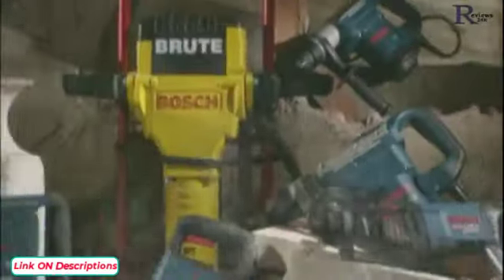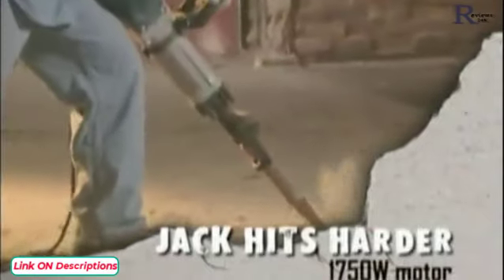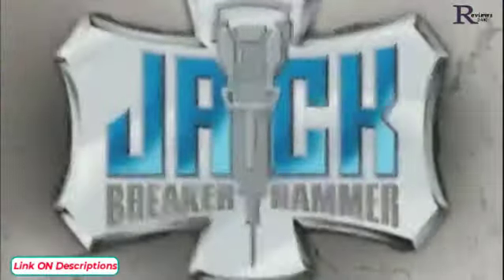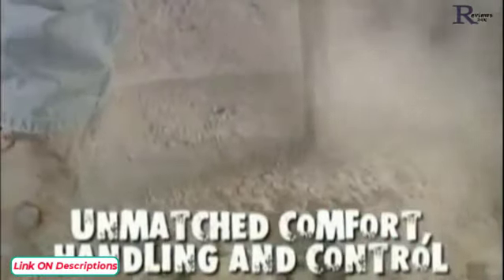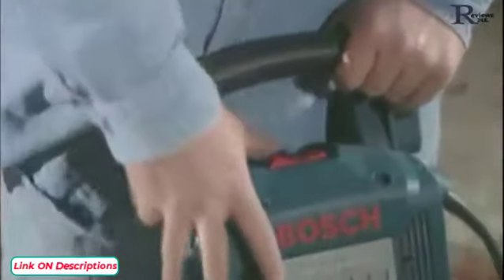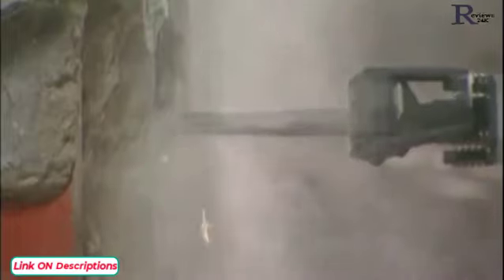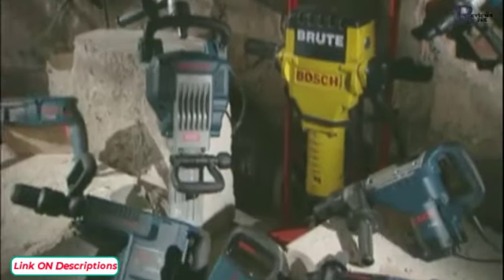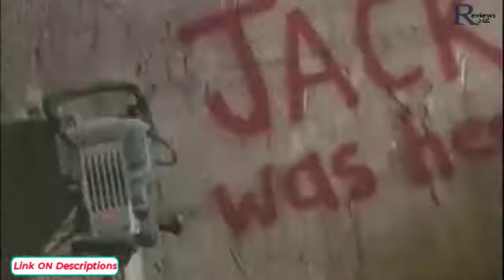Bosch 11335K 35-Pound 1-1/8-Inch Jack Hammer Kit Ultimate Buying Guide in 2024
Bosch 11335K 35-Pound 1-1/8-Inch Jack Hammer Kit , Blue

Brand: BOSCH
Power Source: Corded Electric
Voltage: 120 Volts
Amperage: 15 Amps
Maximum Chuck Size: 13 Millimeters

⬇⬇⬇  About this item  ⬇⬇⬇
Power-to-weight ratio – 22 Ft.-Lbs. of impact force at 38 Lbs. of weight for great removal rate
Vibration Control technology – shock reduction in hammer mechanism and at handle
360° articulating auxiliary handle – versatile placement for greater operator control
In-line design – tool balance controls angled, horizontal and vertical applications
Versatile two-way bit retention – accepts Bosch 1-1/8-In. hex steel and standard 1-1/8-In. air stee
Carrying case with wheels – convenient storage and easy transportation
All-metal housing, metal tube and case — designed for great jobsite durability
Service Minderbrush system – shuts tool down when maintenance is required

▶▶𝐒𝐩𝐞𝐜𝐢𝐟𝐢𝐜𝐚𝐭𝐢𝐨𝐧𝐬◀◀
Brand: ‎BOSCH
Amperage: ‎15 Amps
Color: ‎Blue
Included Components: ‎Unit^Instruction Guide
Special Feature: ‎Compact
Product Dimensions: ‎17"L x 17"W x 20"H
Material: ‎Composite
Speed: ‎1300 RPM
Item Weight: ‎0.17 Pounds
Maximum Power: ‎850 Watts
Manufacturer: ‎Bosch
Part Number: ‎11335K
Item Weight: ‎2.72 ounces
Product Dimensions: ‎17 x 17 x 20 inches
Country of Origin: ‎Germany
Item model number: ‎11335K
Is Discontinued By Manufacturer ‎No
Style: ‎Jack Hammer Kit
Item Package Quantity: ‎1
Special Features: ‎Compact
Warranty Description: ‎1 year manufacturer warranty, 30 day money back gaurantee

Bosch 11335K 35-Pound 1-1/8-Inch Jack Hammer Ultimate Buying Guide